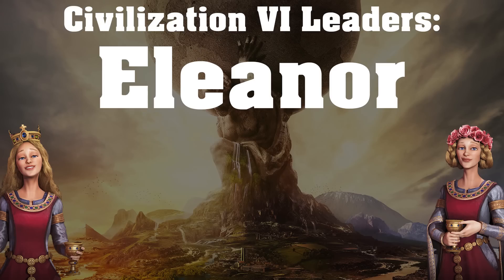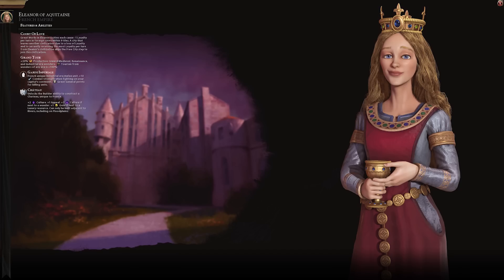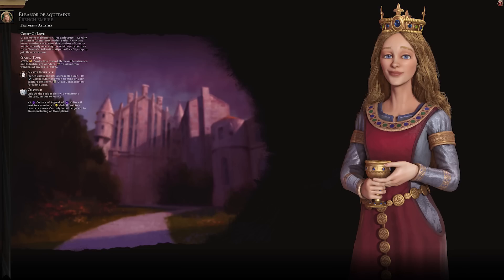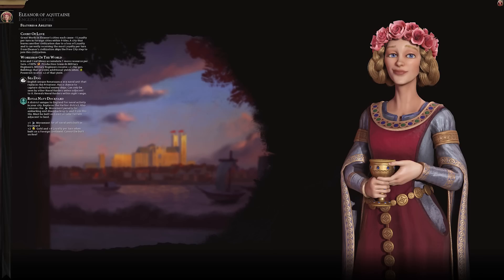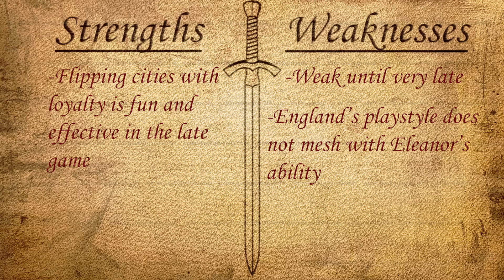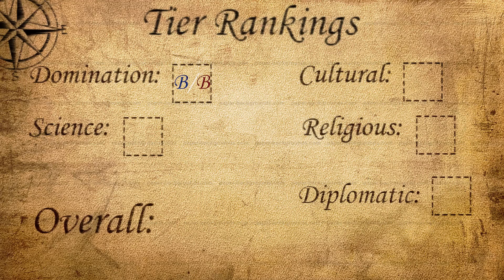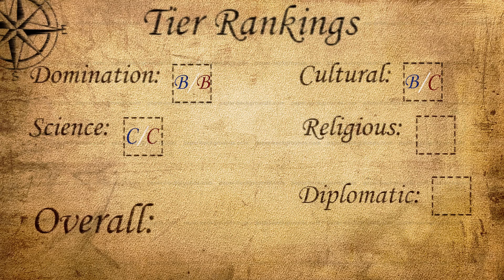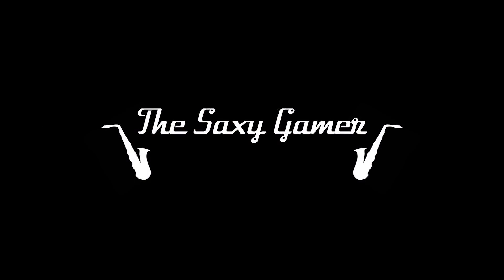Civilization VI: Leader Spotlight - Eleanor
Eleanor is the leader of both France and England in Civilization VI: Gathering Storm!  She is the first leader in any of the Civ games who is able to lead multiple civilizaitons.  Her leader ability allows her to aggressively use loyalty from great works to flip other cities under her control.  Of her two possible civilizations, she definitely works much better on France than England.